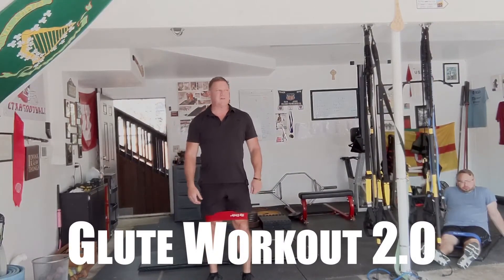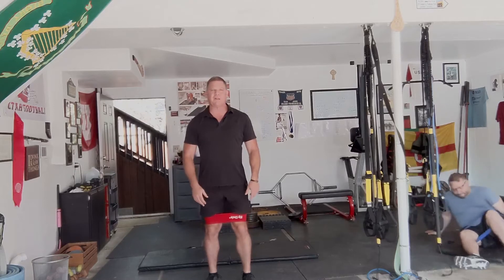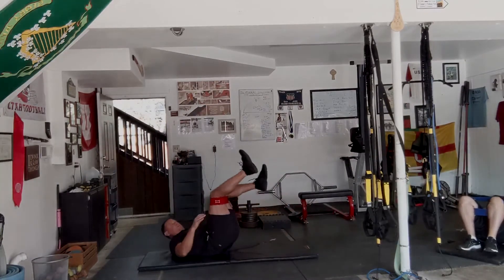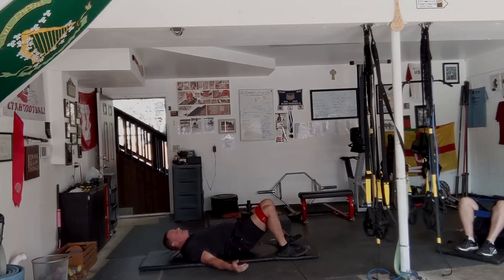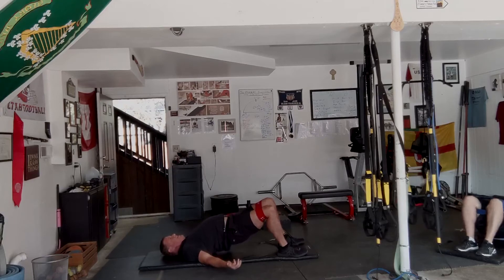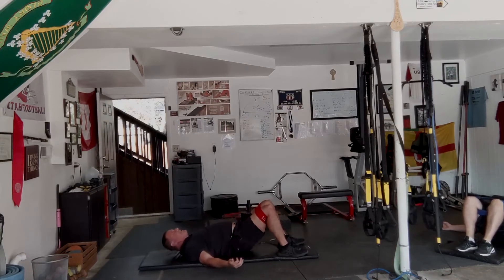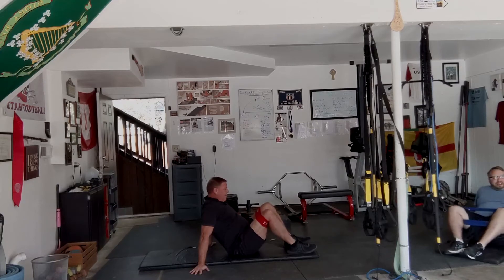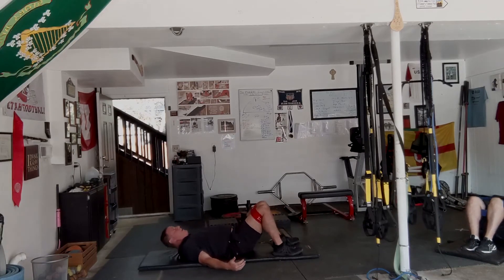Hip Thrust Workout Version 2